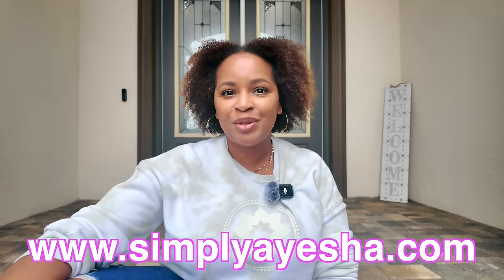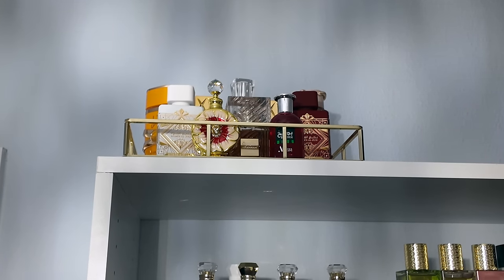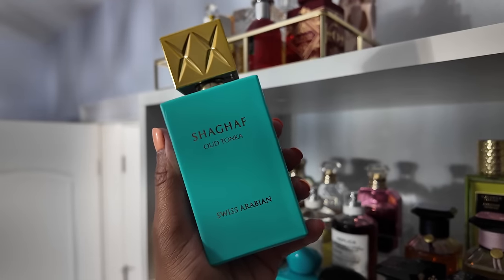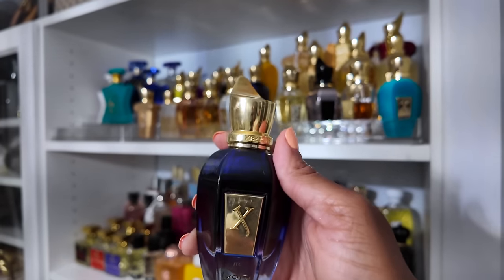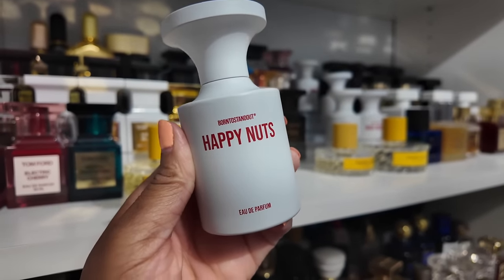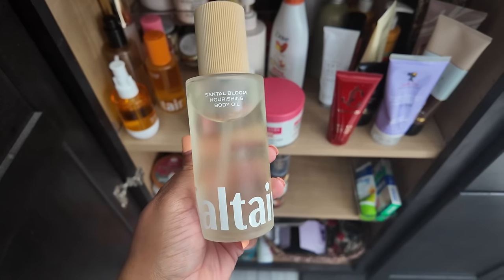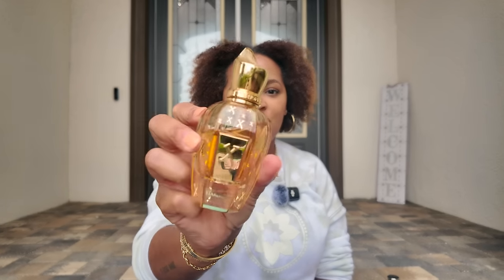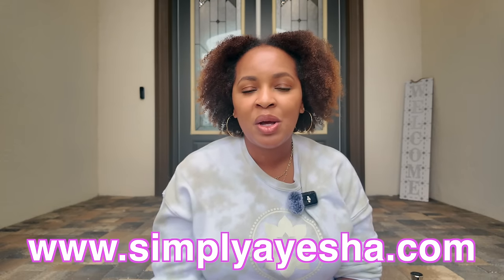What I Wore This Week | Exploring My Collection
PRODUCTS MENTIONED
Saltair Santal Bloom Body Oil
Bklyndream Vanilla & Honey Bourbon Body Butter
Skylar Isle Escape

                      12231 Main St
                      Unit 286